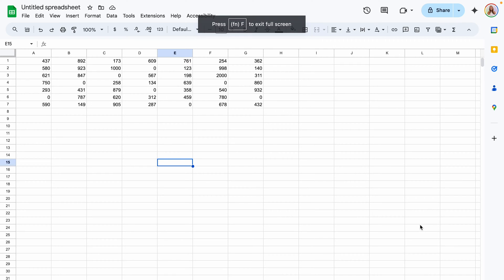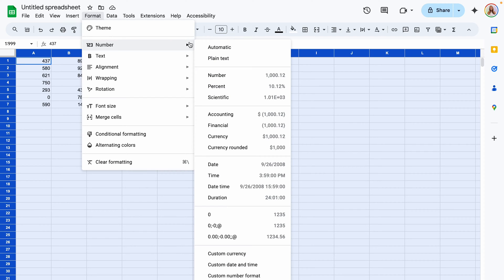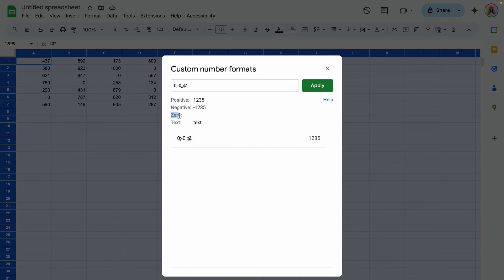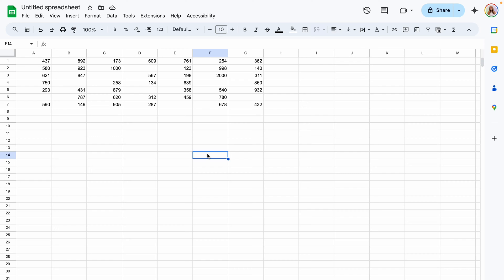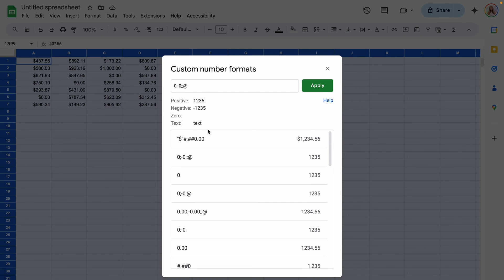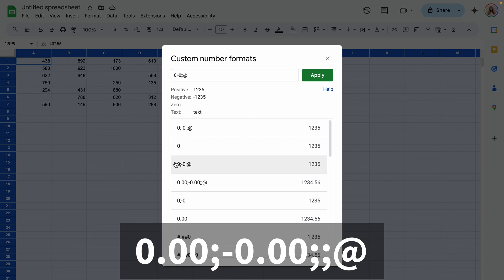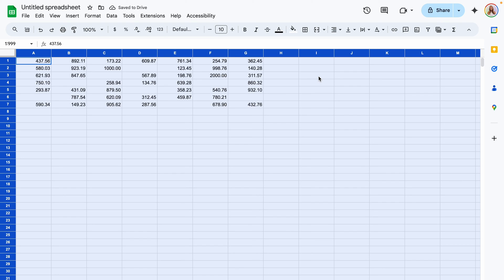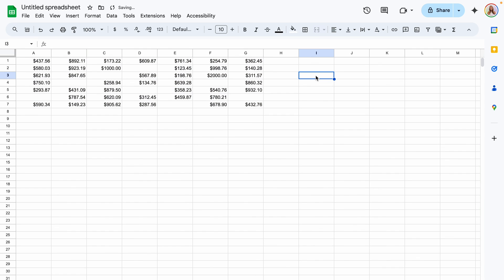How to Hide Zero Values in Google Sheets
In this video you will learn how to hide zero values in Google Sheets.

• Timestamps •
00:00 Hiding Zero Values for Whole Numbers
00:45 Hiding Zero Values for Decimals and Currency